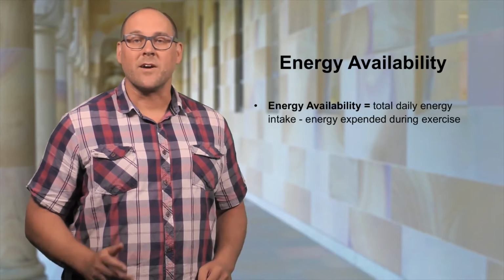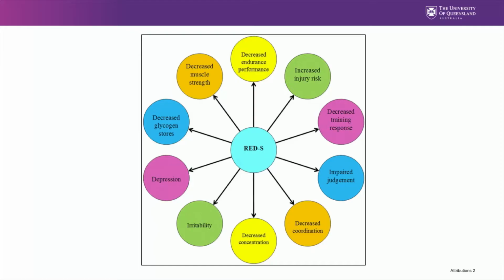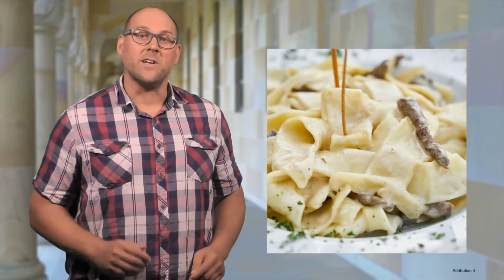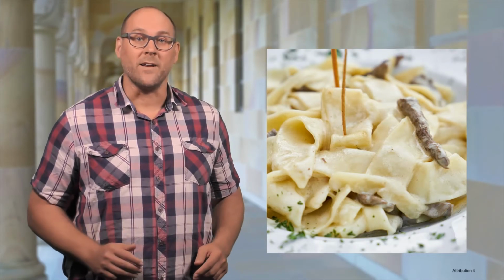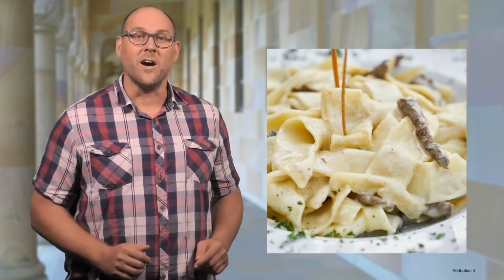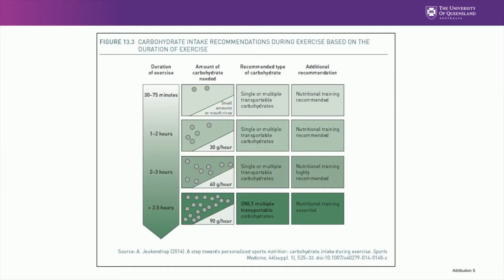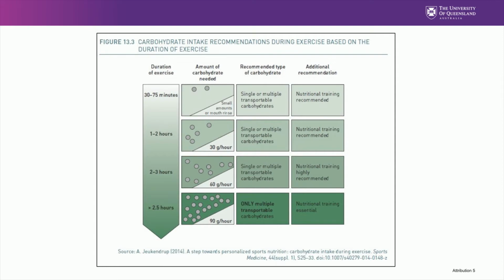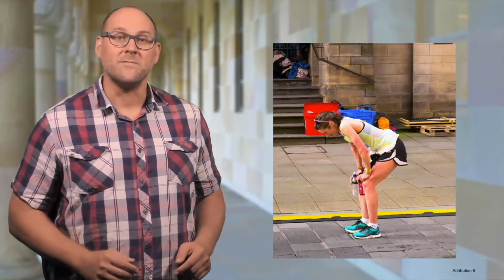Energy and Macronutrients